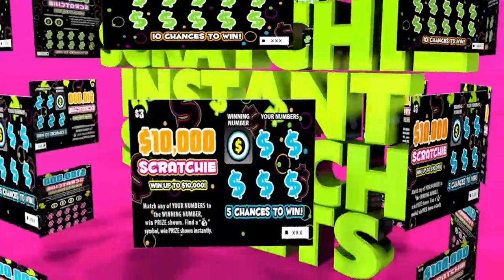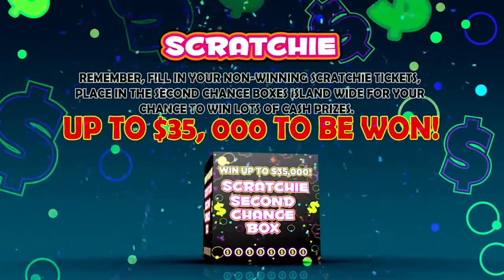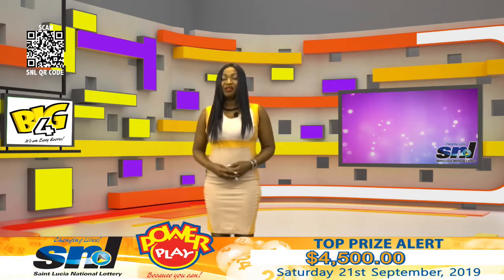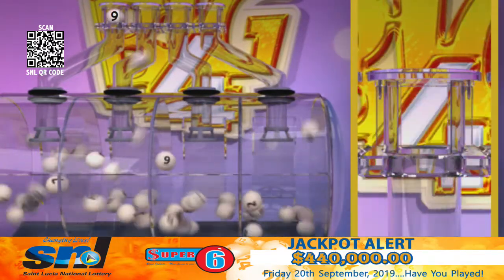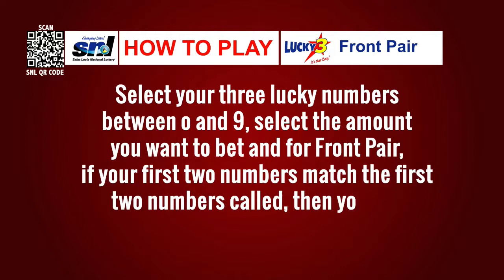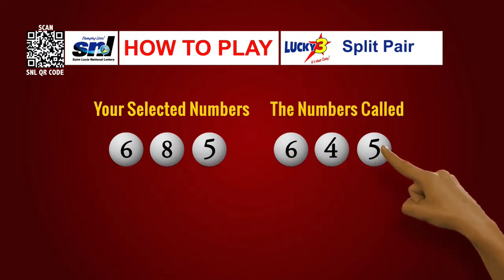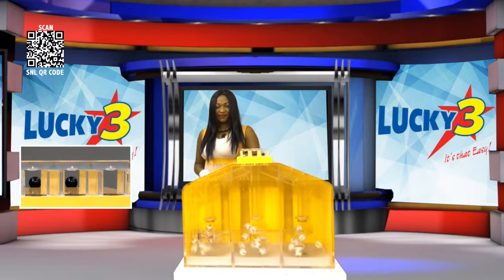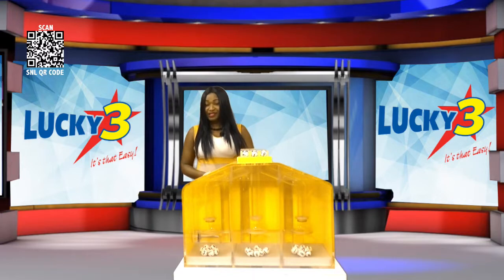SNL MORNING DRAW 20TH SEPTEMBER, 2019